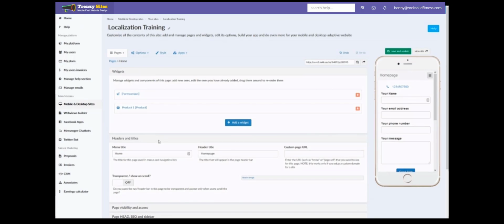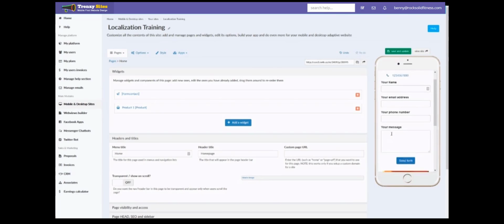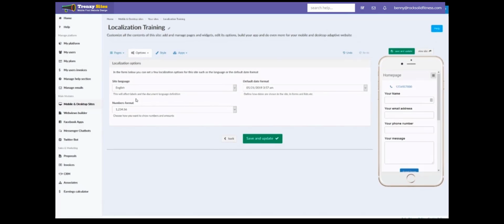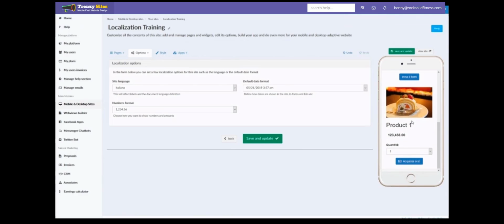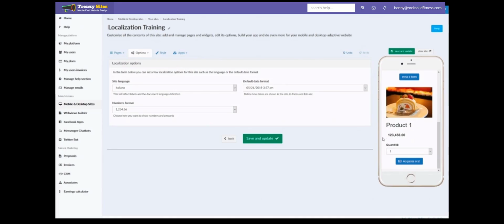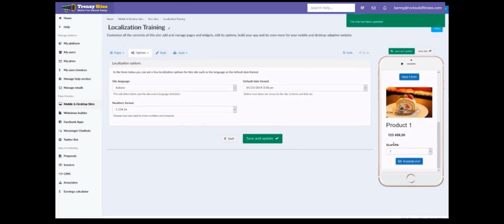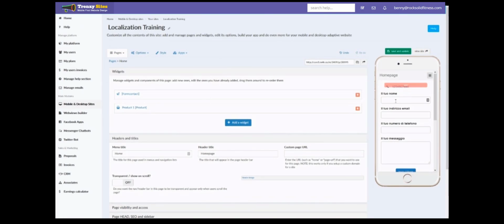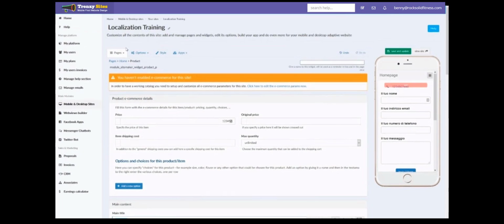Localization Training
Localization Language Training - Shows you how to change the language on your webpages.